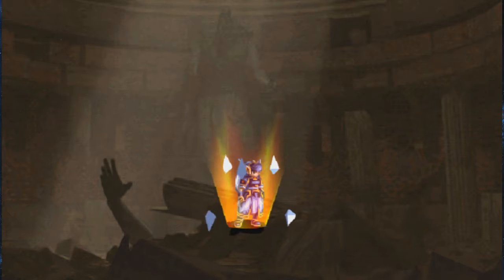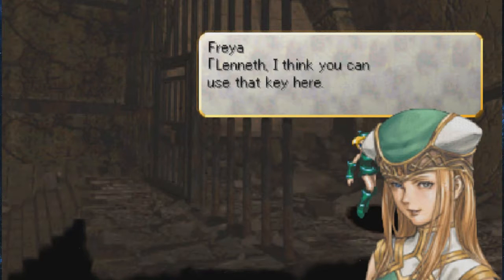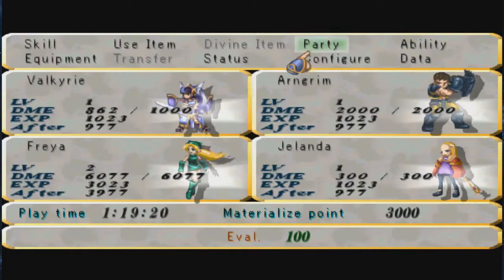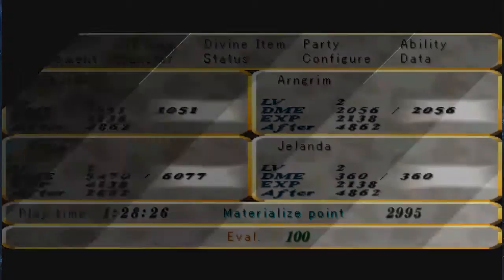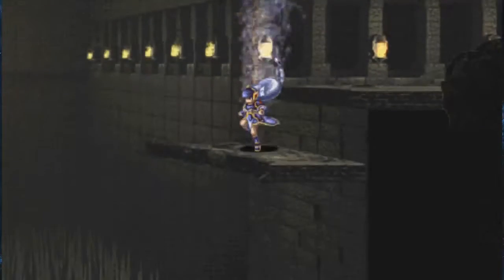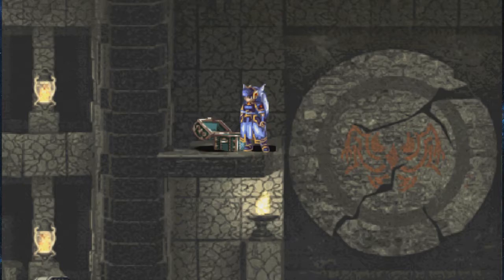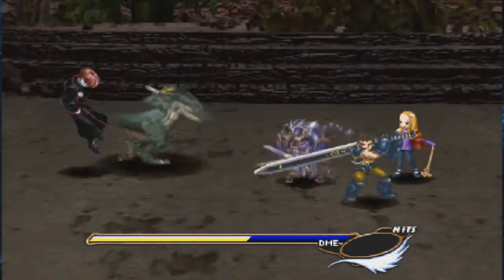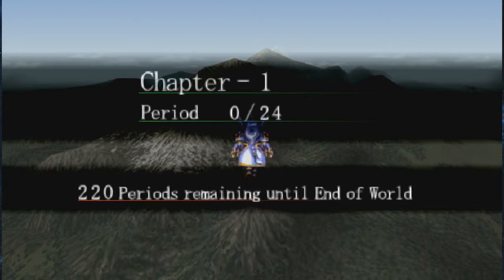Mythology Monday: Valkyrie Profile UnDub 002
Today: Our first dungeon, the tutorial, and plans for the future!

Zappa from Colony Drop Cosplay plays yet another Playstation Classic.  This particular copy of Valkyrie Profile: Lenneth is a patched version with the English replaced with the original Japanese dub!  Come along, join us for a remix of Norse Mythology!

SIEG ZEON!